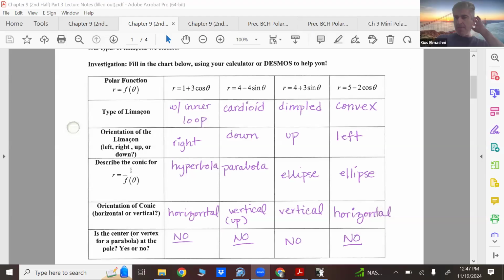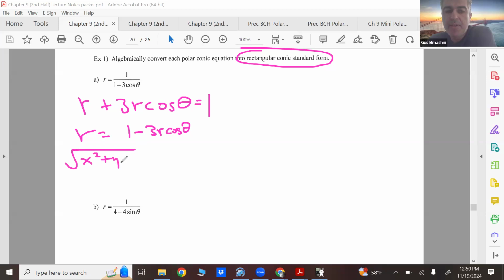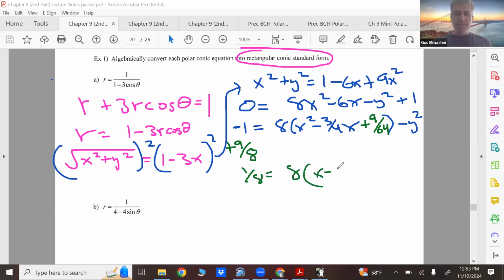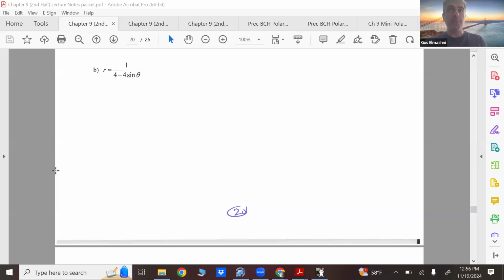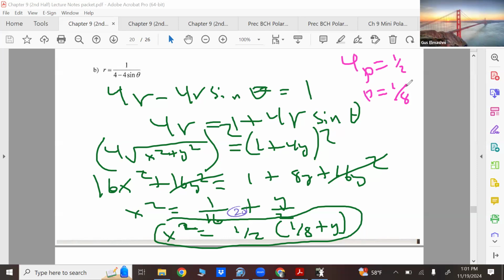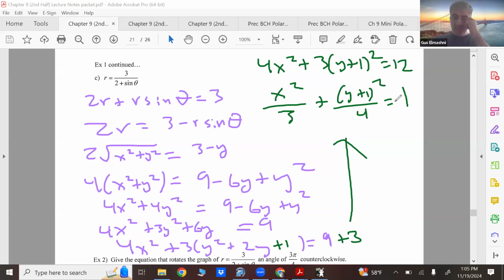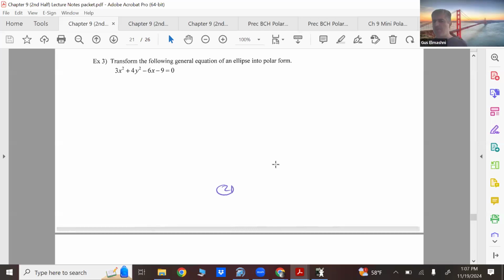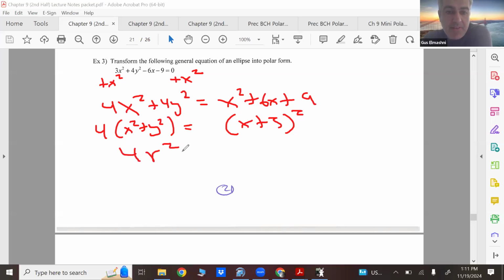Precalculus BC Honors Unit 5 Lesson 5 Fall 2024